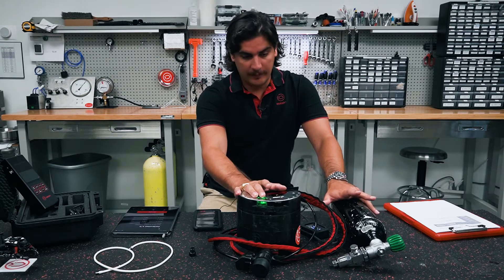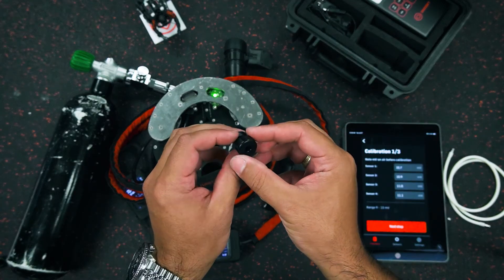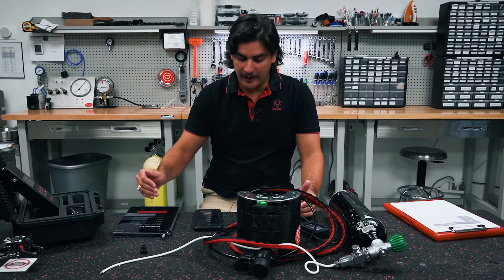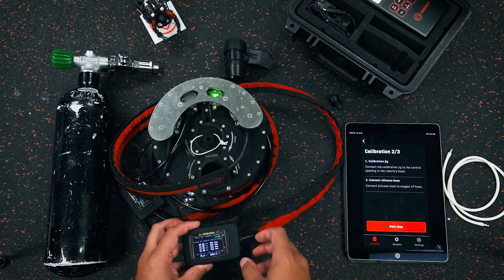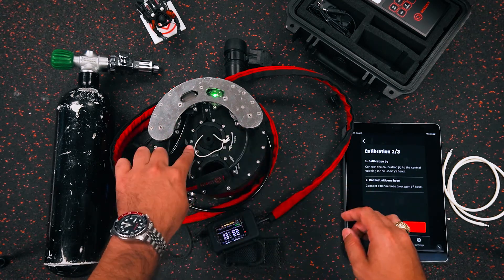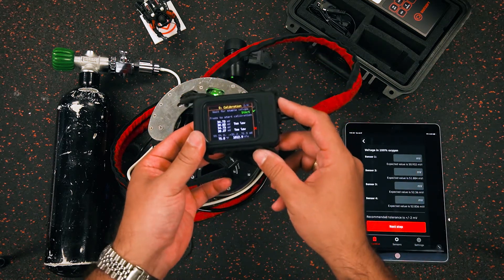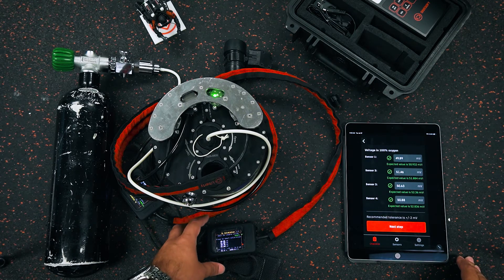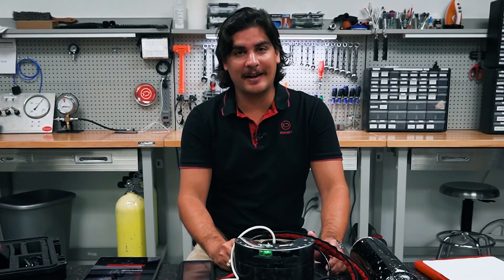Diving Skills | How to calibrate your Oxygen sensors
Our new series is here! In the first episode, Joe will guide you through the oxygen sensors calibration. 🤿